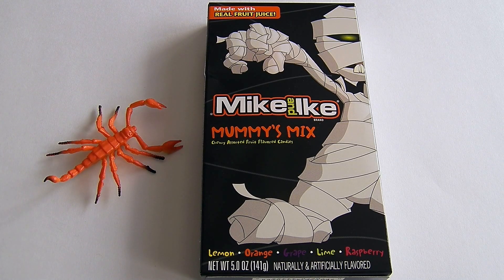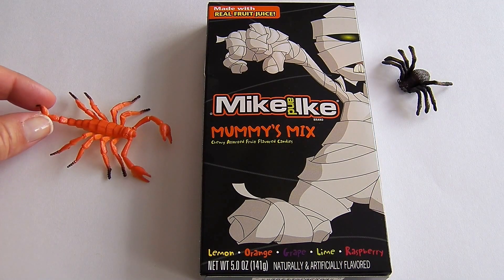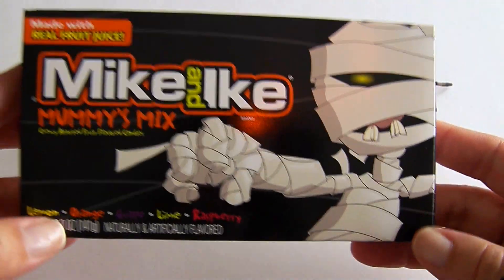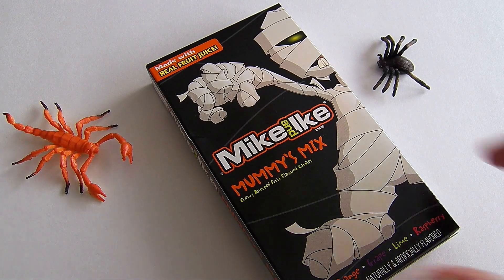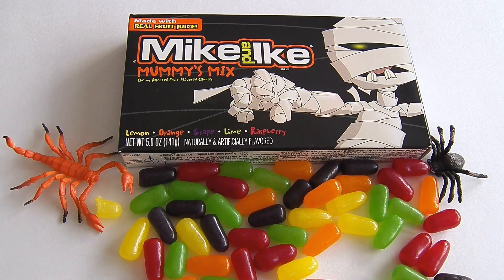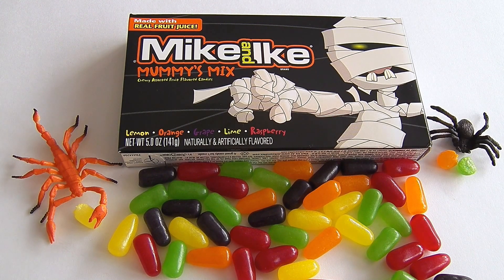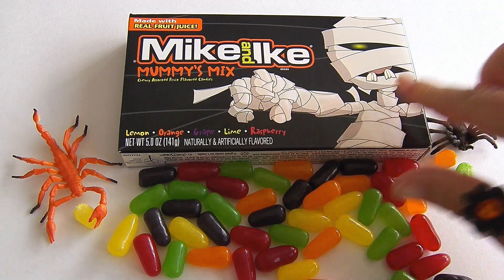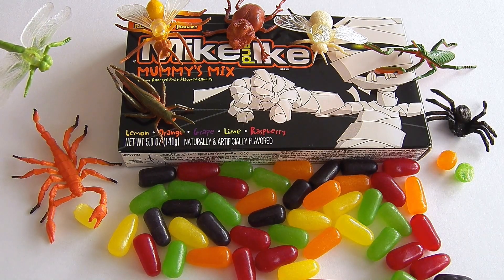MIKE & IKE Mummy Mix, with SCORPION & SPIDER, Kid Candy Review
Our bug friends George (the Scorpion) and Harold (the Spider), help us taste test Mike & Ike Mummy Mix.  This is a amazingly fun Halloween edition of Mike & Ike Candy.  Mummy Mix includes all of these delicious flavors, lemon, orange, grape, lime, and raspberry.  Watch to see what these bugs thought of this candy!

While you're at it, check out some of our other videos. Don't miss the epic fun!